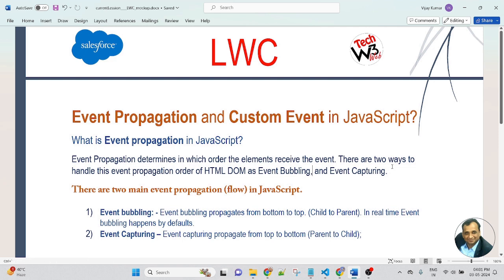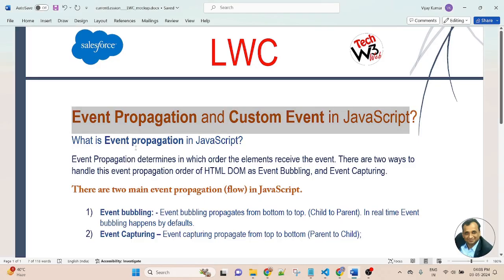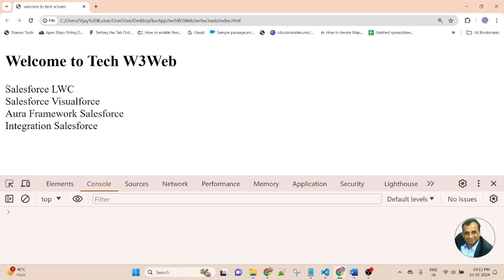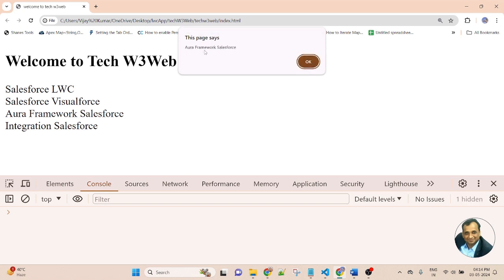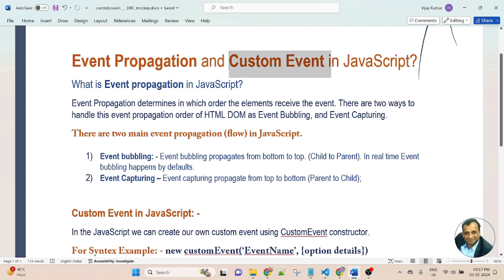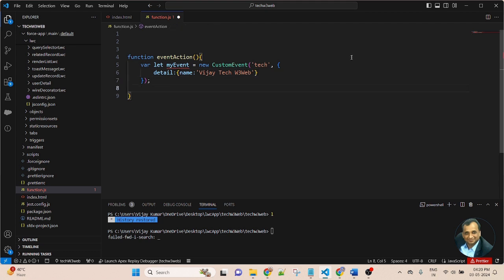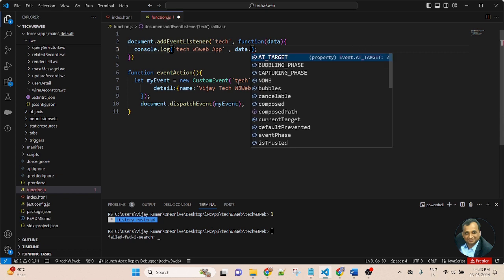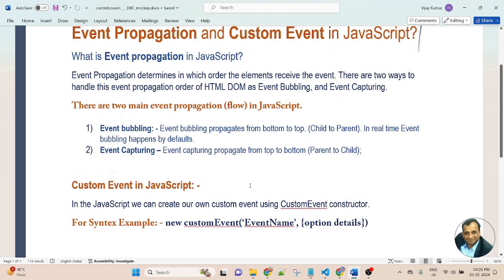30 LWC Tutorial - Event Propagation and Custom Event in JavaScript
*** Your Queries **

** More Information **